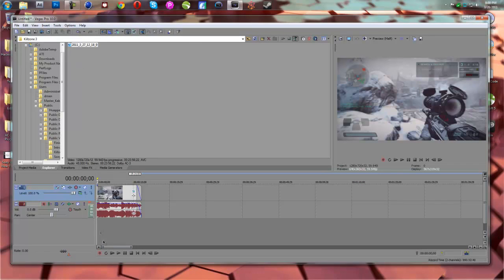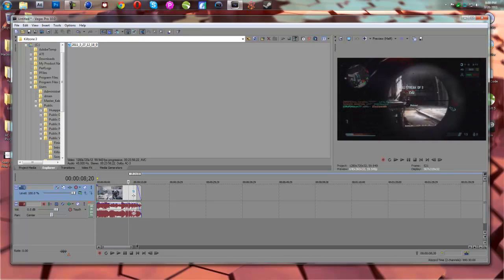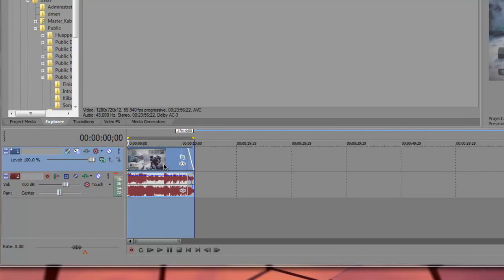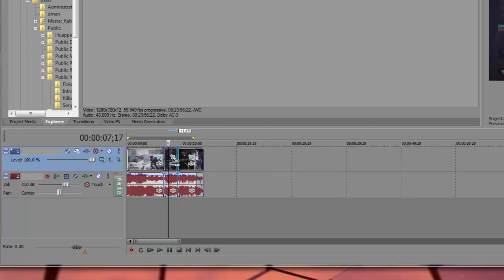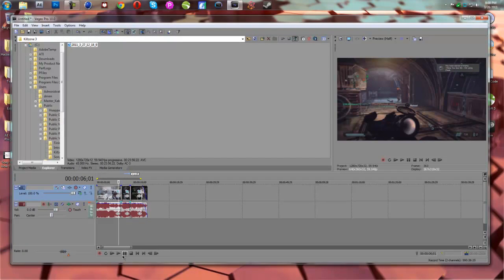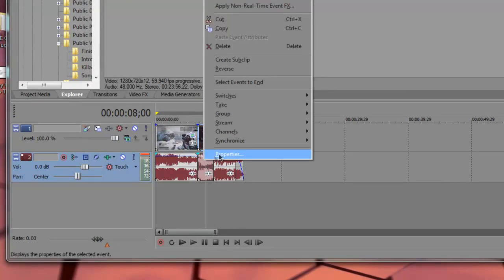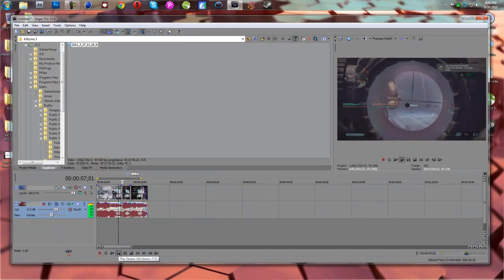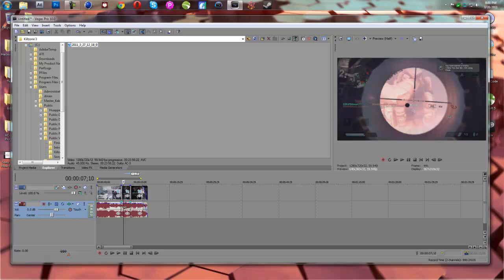Sony Vegas | How To Make Slowed Down Audio Sound Good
Tired of hearing that terrible sound? Well hate no more!